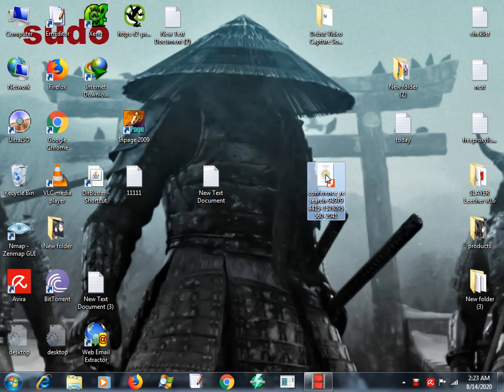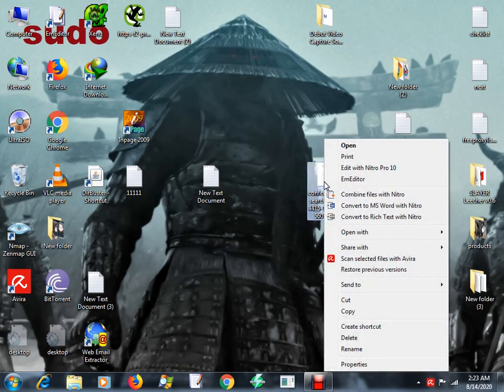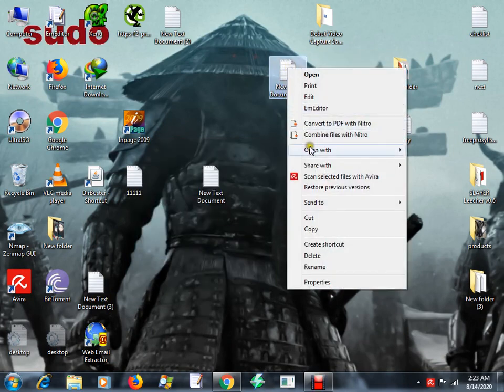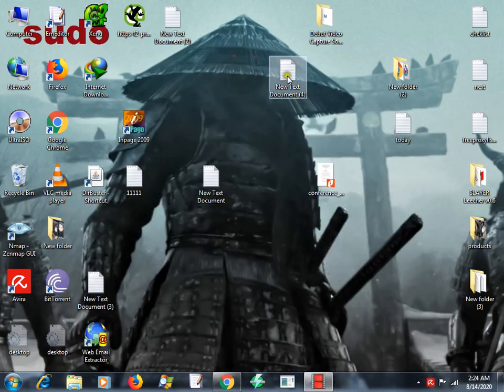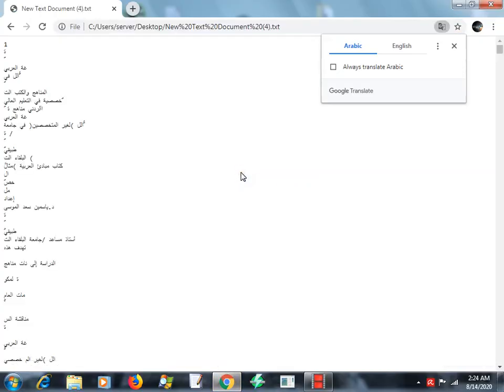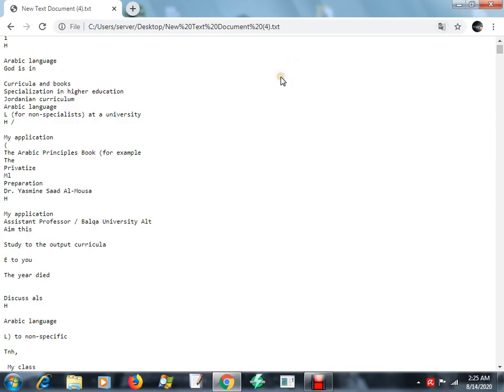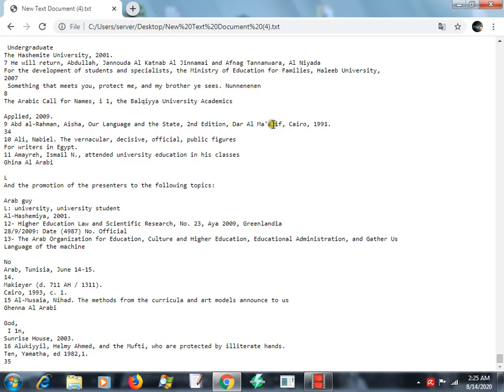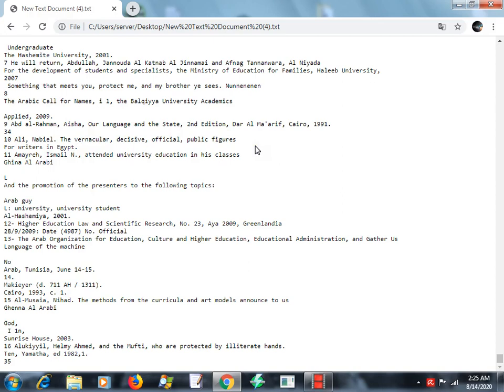translate large PDF file easily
instead of uploading you PDF text into google docs create text file from your pdf and drag it into chrome and wla easy as hell